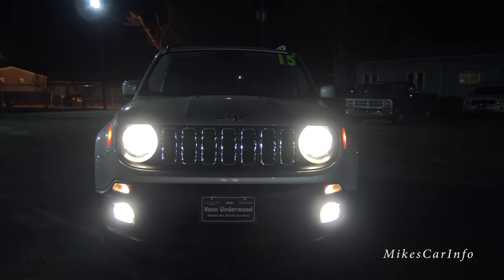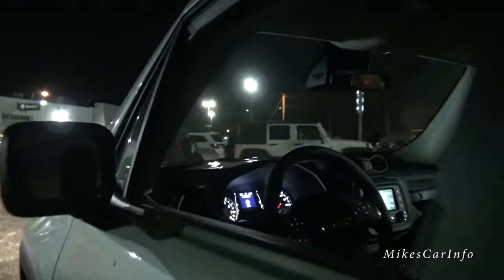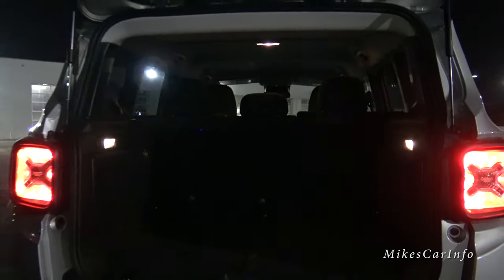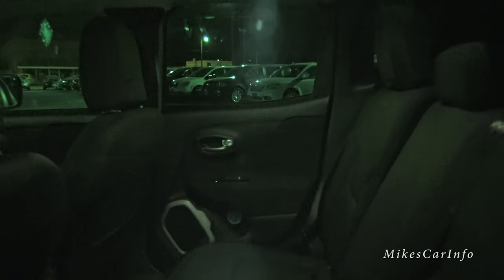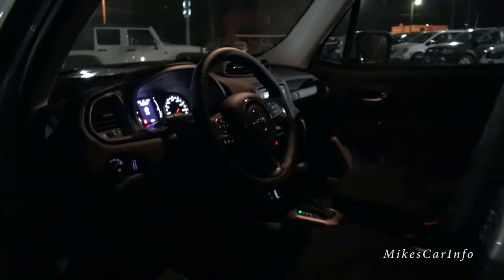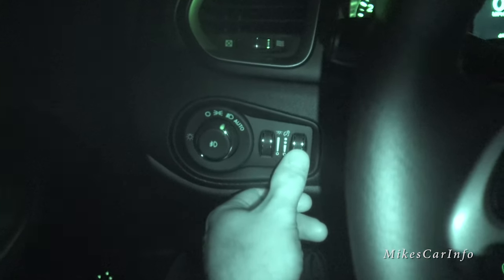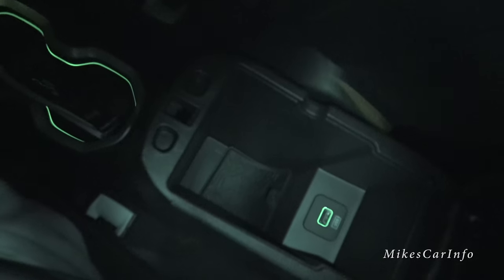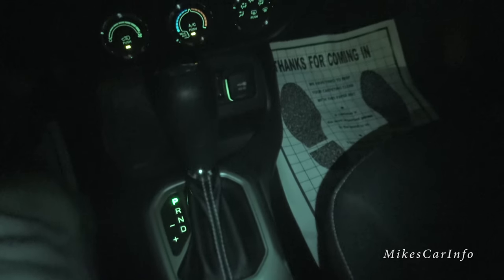👉 2015 Jeep Renegade AT NIGHT 4K Version + Night Drive